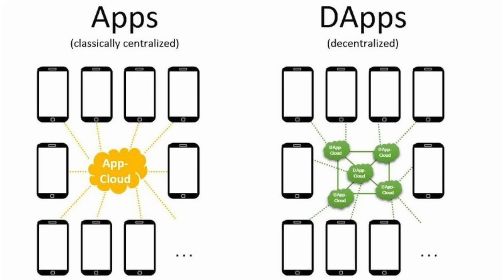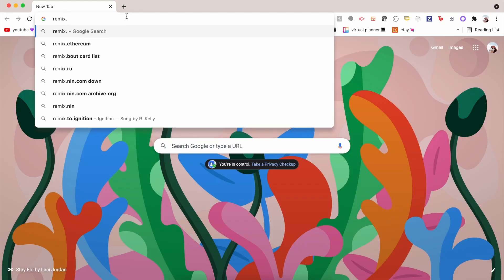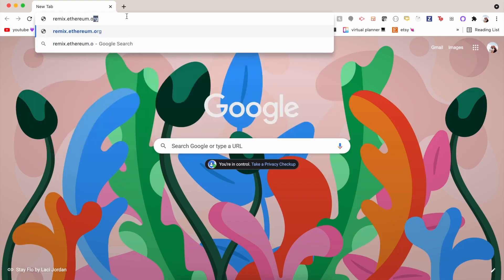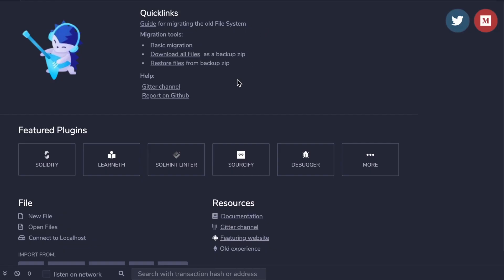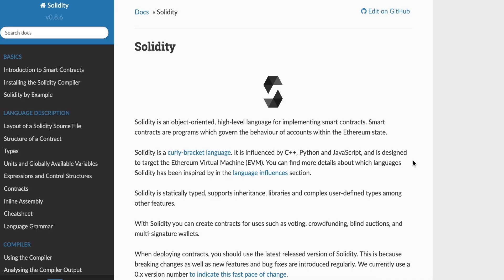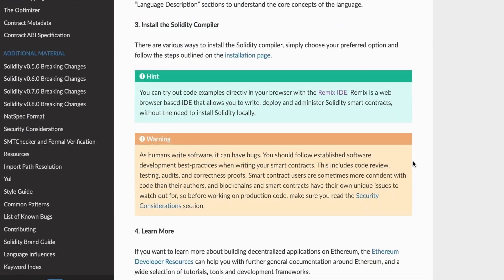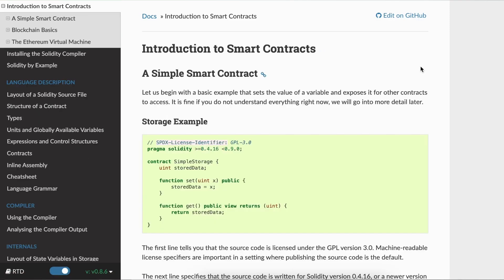Solidity for Beginners : Resources and Tools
3 month mentoring program to become a professional Web3 developer